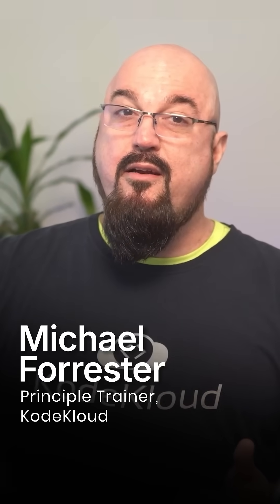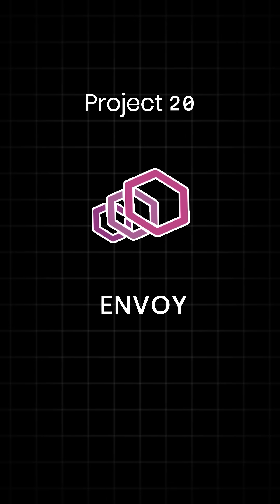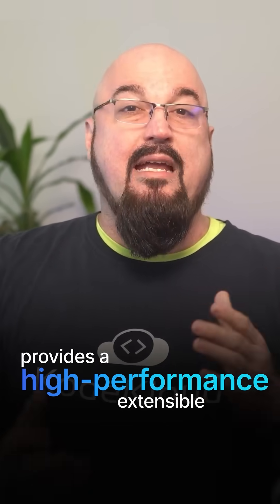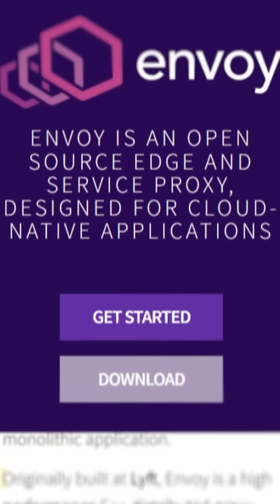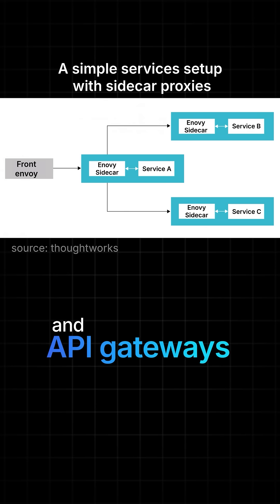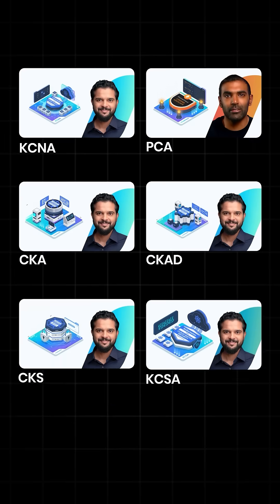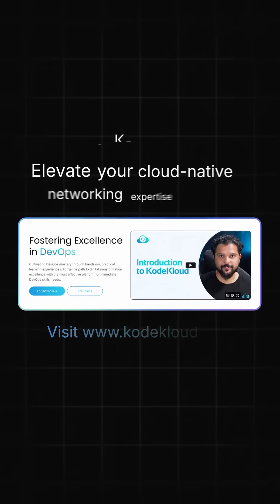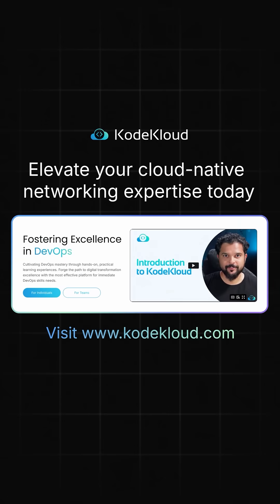🌉 Envoy - The High-Performance Service and Edge Proxy | CNCF Graduated Project #20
Welcome to Day 20 of our CNCF Graduated Projects series! Today, we’re exploring Envoy, the high-performance proxy that's becoming the backbone of modern service mesh implementations.

In just one minute, you’ll discover:
✅ The out-of-process architecture that supports any language or runtime
✅ Advanced features like circuit breaking, retries, and dynamic configuration
✅ The observability capabilities with detailed metrics and tracing
✅ Why leading companies like Apple and Microsoft rely on Envoy for critical infrastructure

Join us as we journey through all 31 CNCF graduated projects

Want to elevate your cloud-native networking expertise? Discover KodeKloud’s expert-led training programs